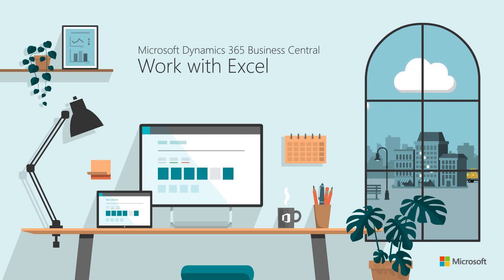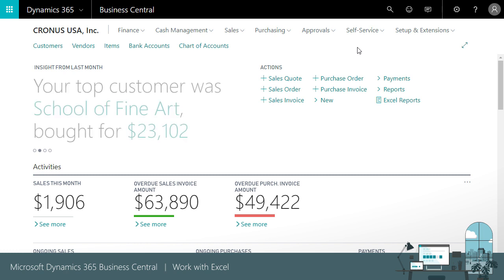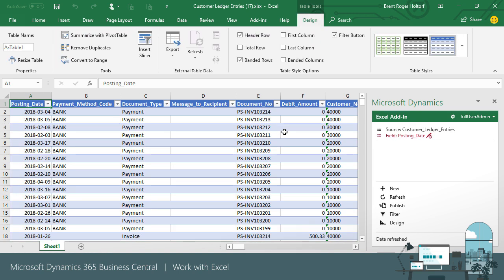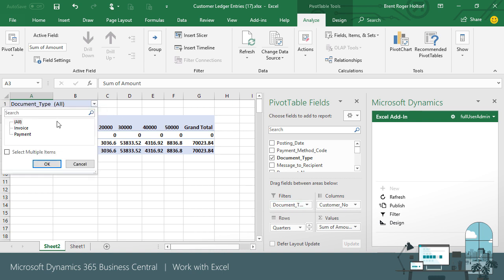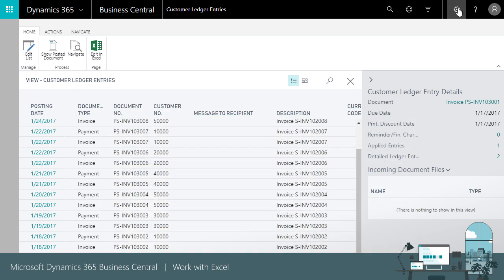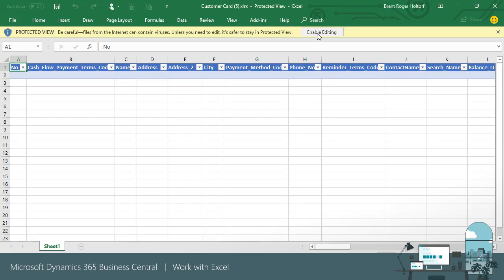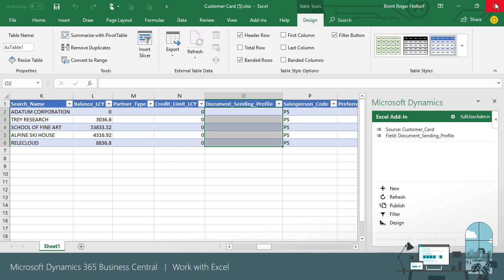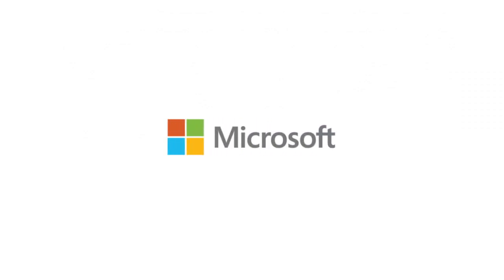How to work with Excel in Dynamics 365 Business Central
Learn how to connect Business Central with Excel, and then use the analysis tools to analyze your business data. This video demonstrates how Microsoft Dynamics 365 Business Central users can integrate Excel into Business Central and quickly build powerful reports.